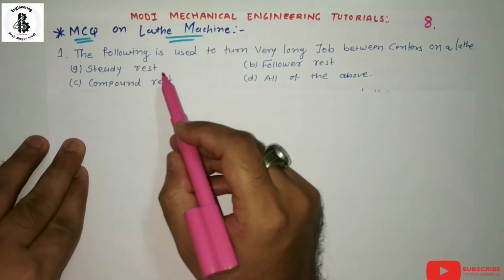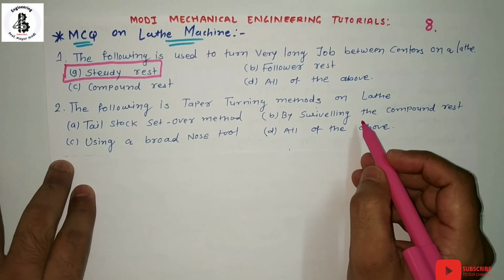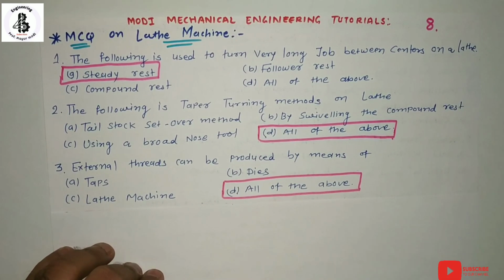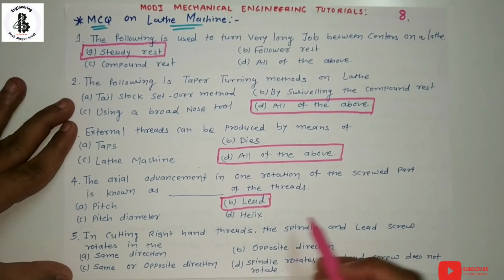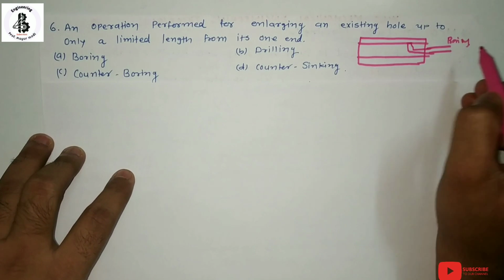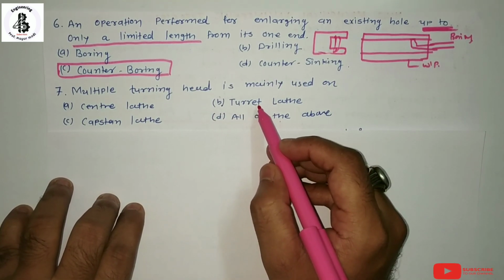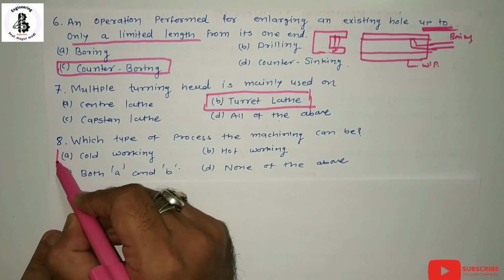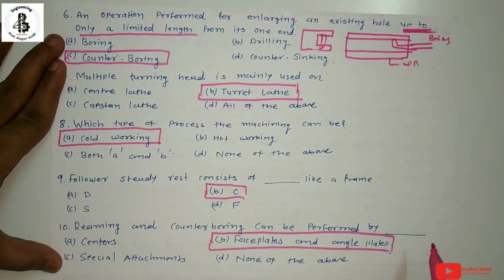Most Important Lathe Machine MCQs/Objective Part - 8 with Detailed Explanation | GATE | IlTs